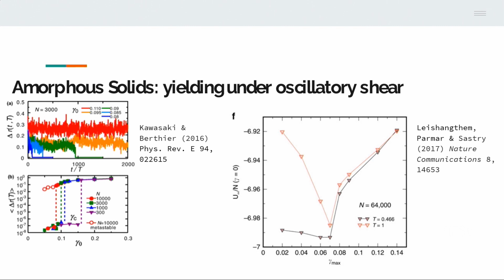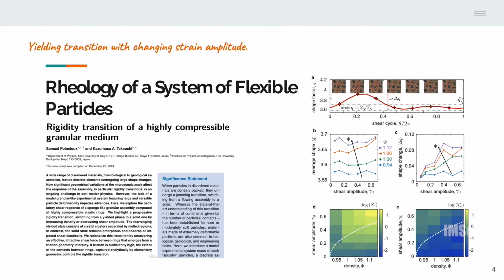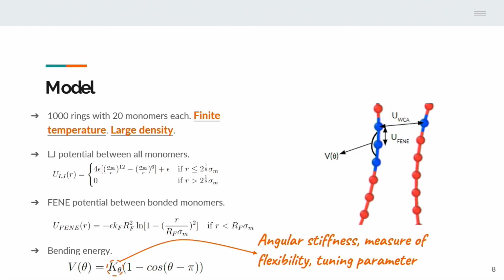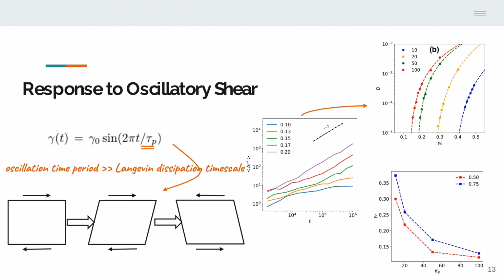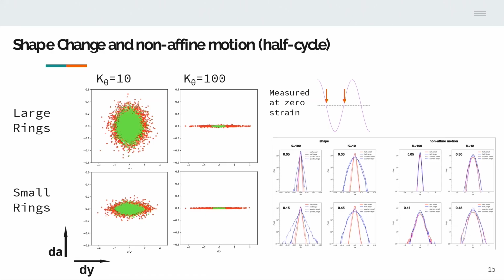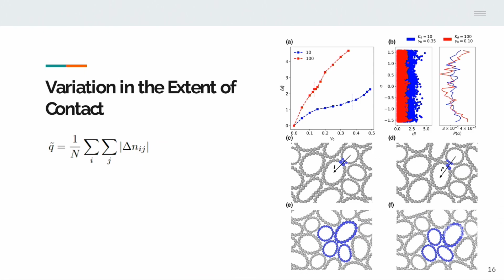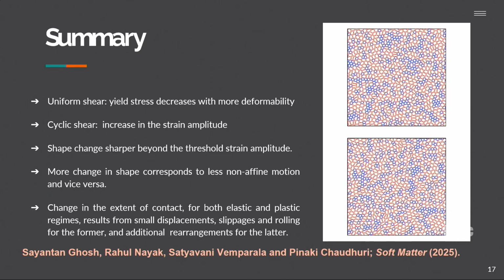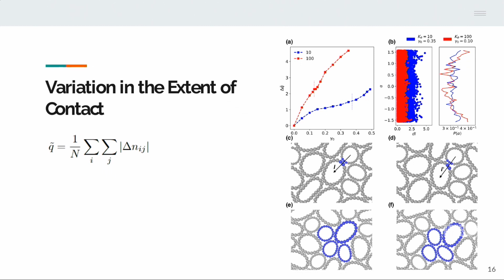Role of deformability in yielding of two dimensional squishy glass by Sayantan Ghosh